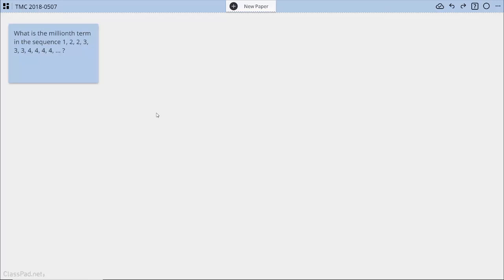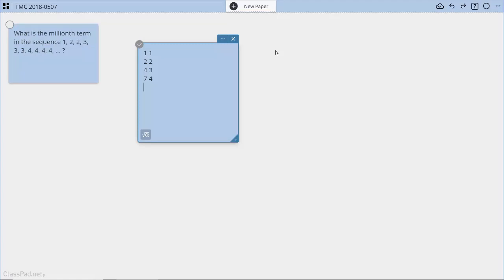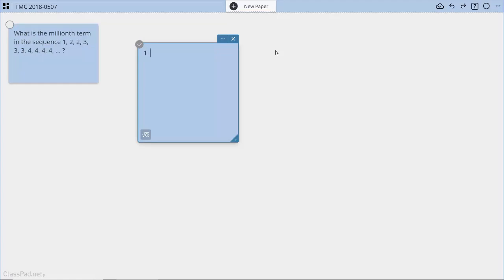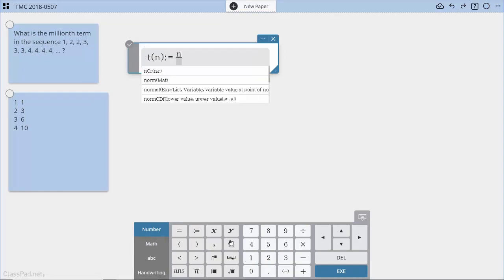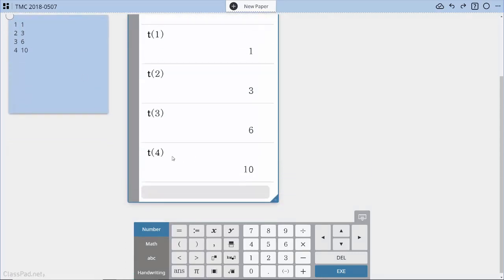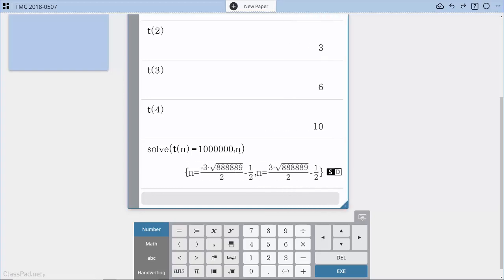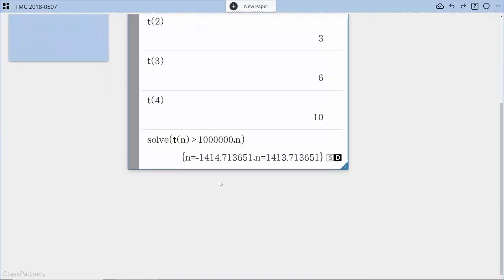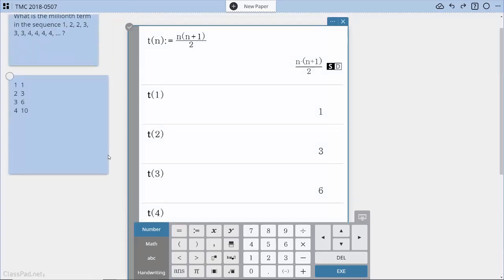TheMathContest May 7 2018 Solution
Have you been doing TheMathContest problem of the week (every Monday!)? Here's the solution for May 7, 2018 problem, using the Calculator functionality of Classpad.net. Learn some cool features and see one approach to solving the problem. Share with your students!